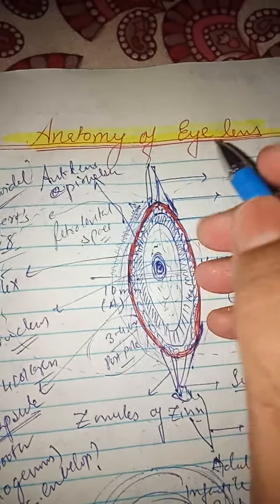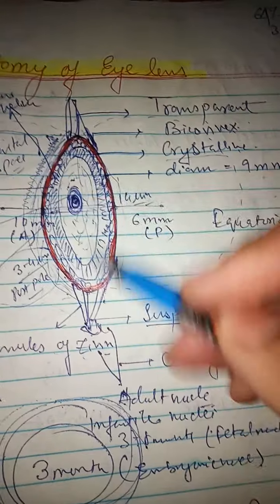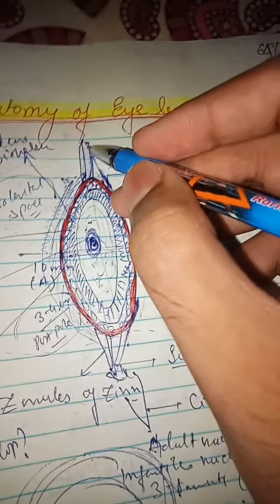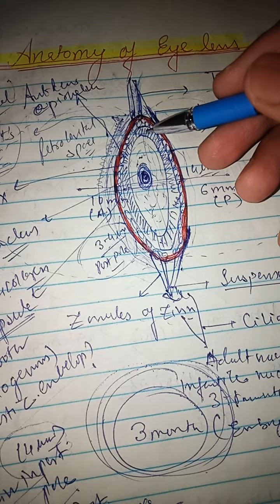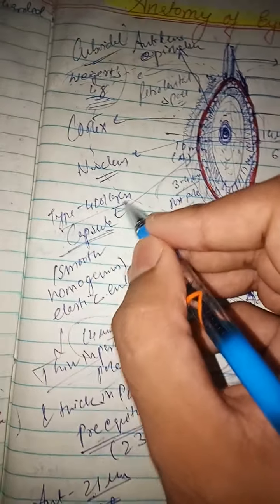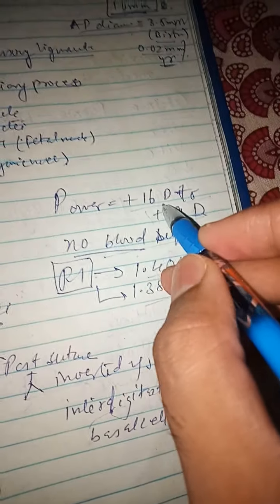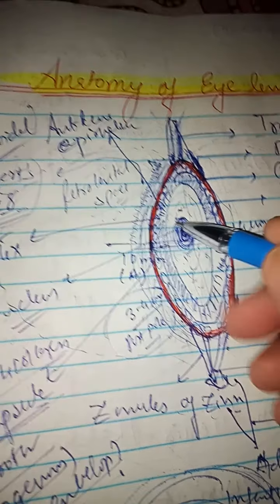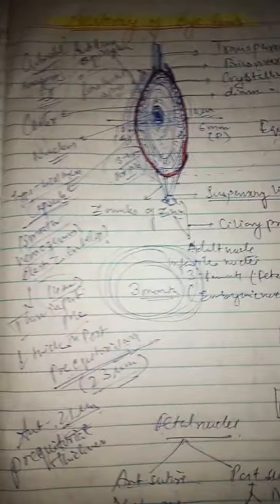Anatomy of Eye 2(Anatomy of Lens)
Anatomy of lens